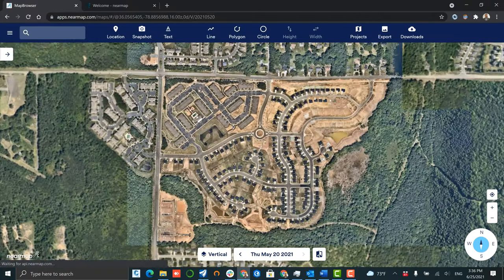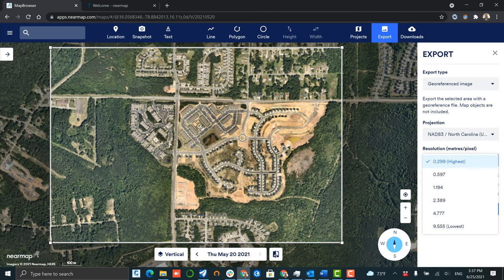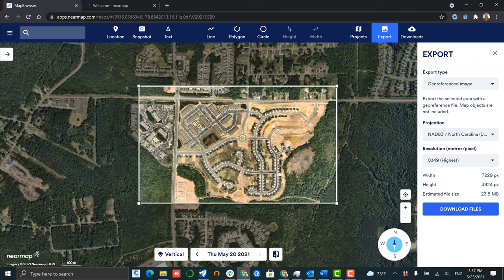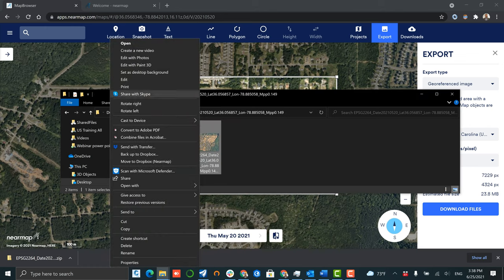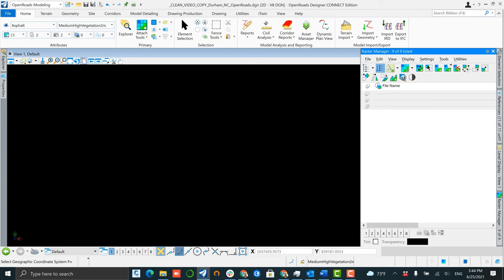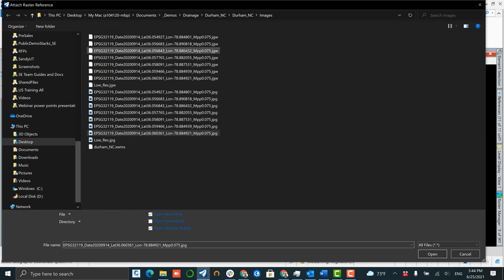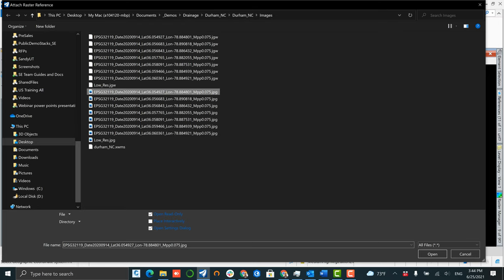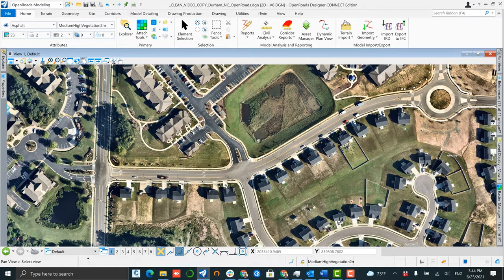Bentley Systems — Loading Nearmap Vertical Imagery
Learn how to seamlessly integrate Nearmap content into Bentley Systems' industry-leading software for infrastructure engineering.

This tutorial shows how to load Nearmap's high-resolution, georeferenced imagery in OpenRoads Designer.